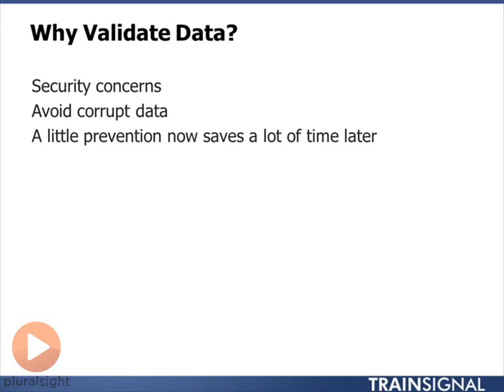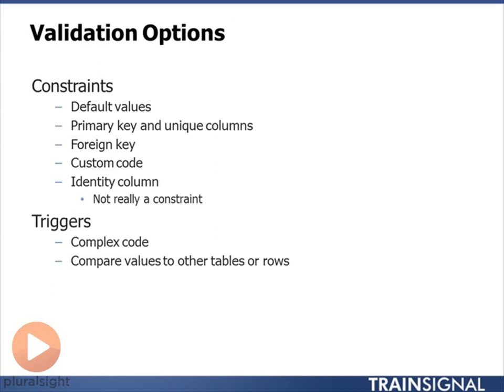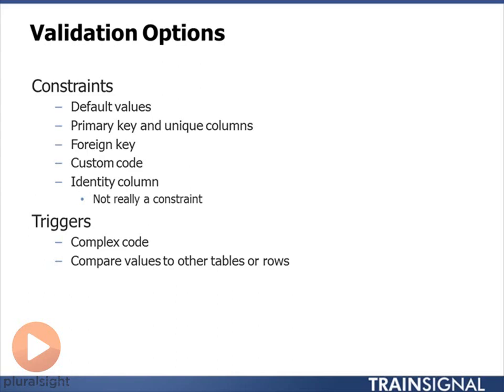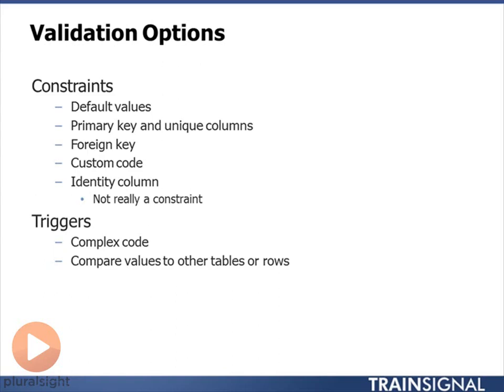07 02 Data Validation Concepts